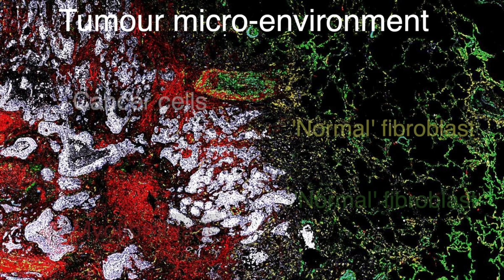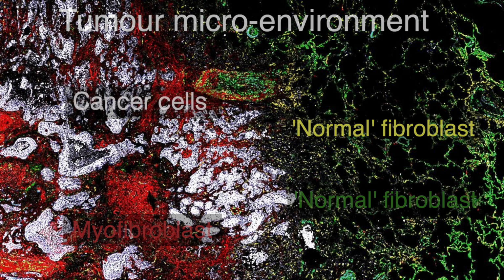Fibroblast Fingerprints in Lung Cancer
Cancer Research UK scientists in Southampton has discovered a new way to identify patients who are twice as likely to die from this disease. After examining the micro-environment of tumours in more detail than ever before, scientists believe their findings could lead to new treatments that can target a particular type of cell, hijacked by cancer to help it grow and spread.